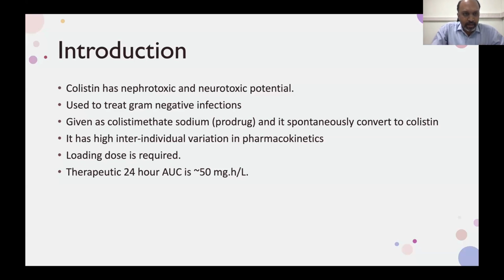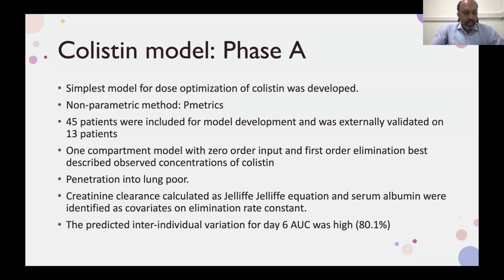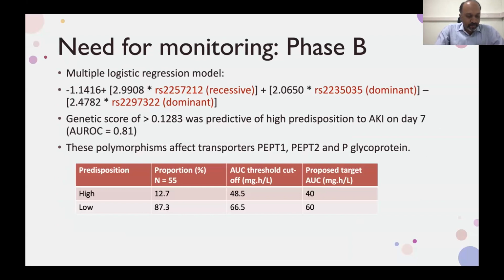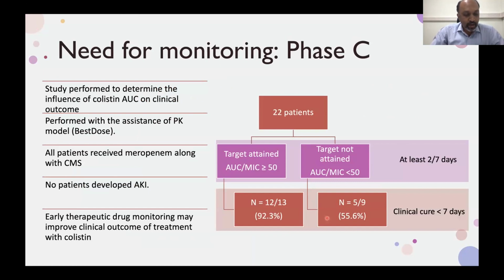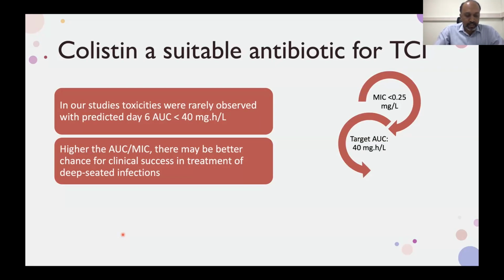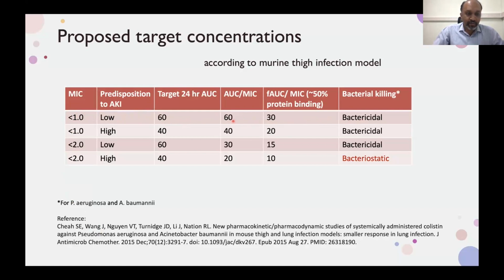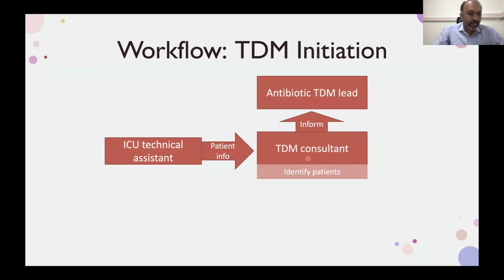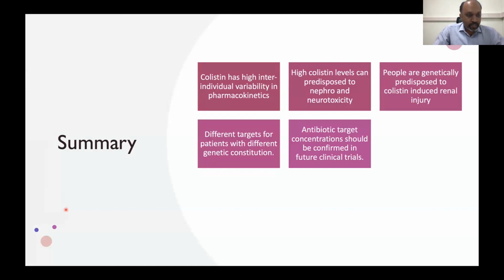Model informed precision dosing of Colistin Dr Sumith K Mathew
Dr Sumith Mathew, Christian Medical College Vellore, India discusses "Model informed precision dosing of Colistin"